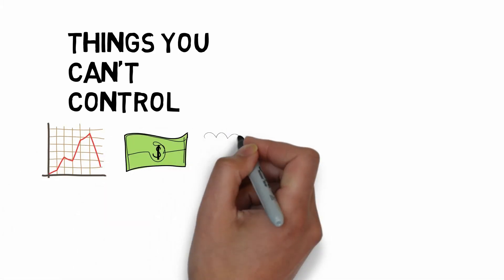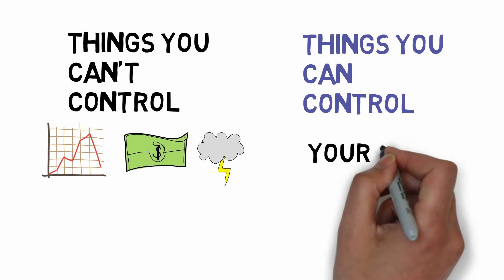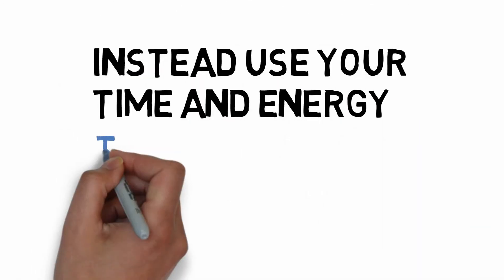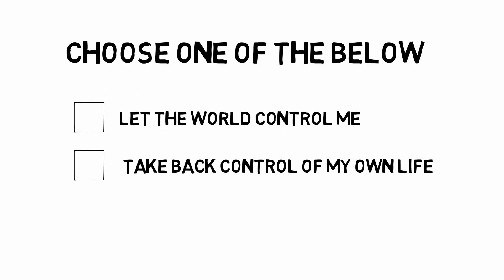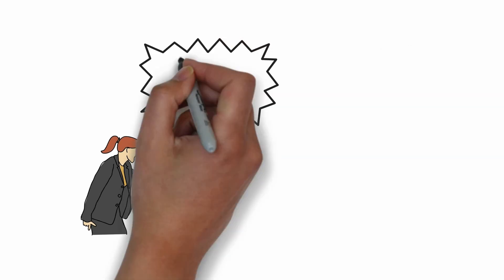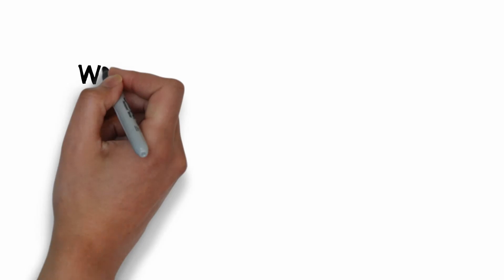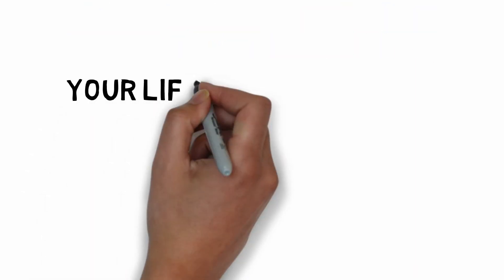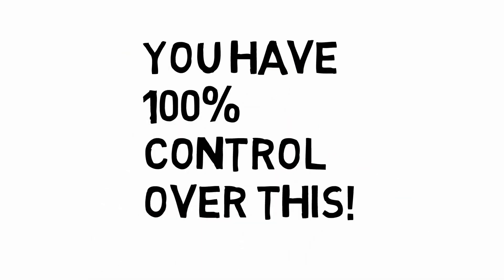How to take back control of your life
Hi there, I made an animated video of the first chapter of my bestselling life coaching book, 'The 90 Second Life Coach'.   Here are the links to the book and course

Read it on Amazon

In this first chapter we look at how you can take control back of your own life and what possibilities that can open up for you.

I hope this brings you loads of value and hope you're able to take the next step and elevate your life through the book and the course, here are the links again for your convenience

Thanks

Farhan